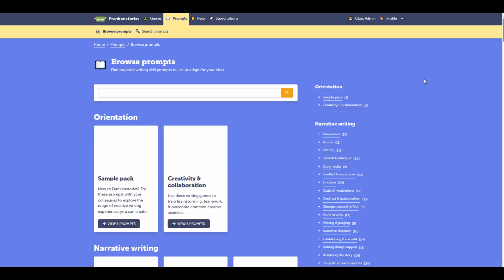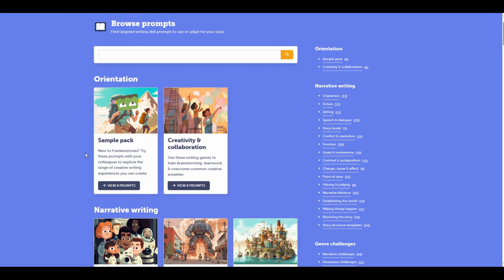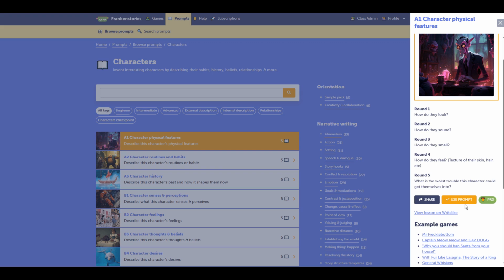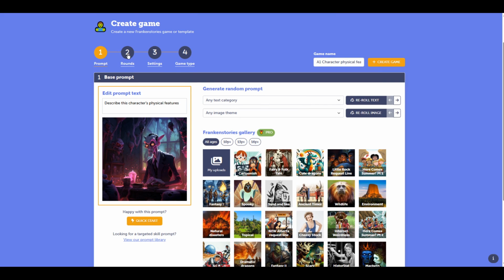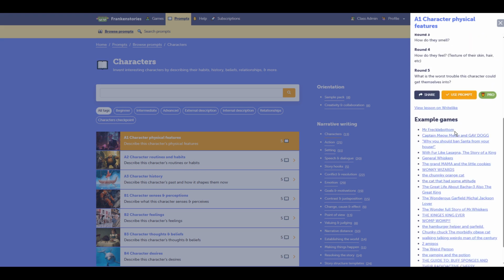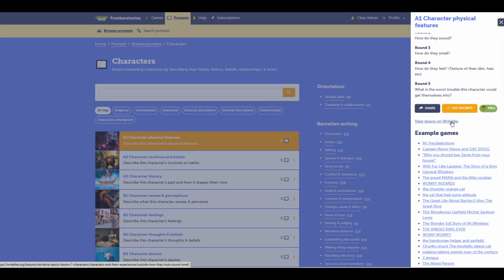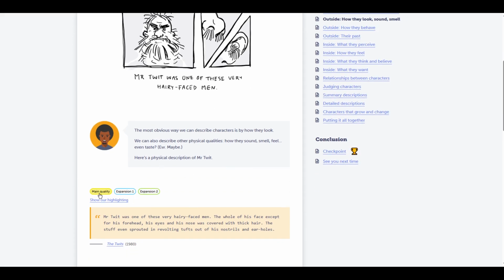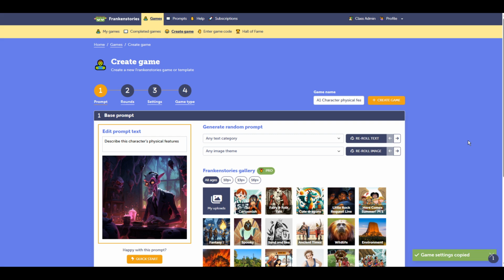Using Preset Prompts + Writelike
This video demonstrates how you can use the Frankenstories preset prompts. It will also show the link between these preset prompts and Writelike.